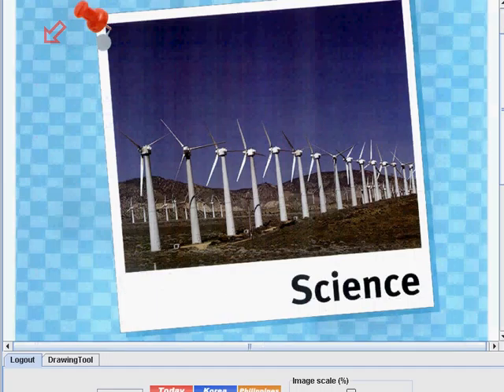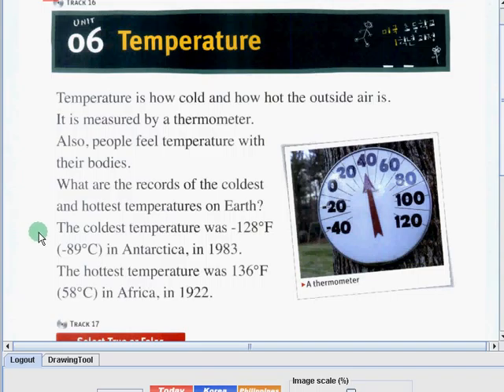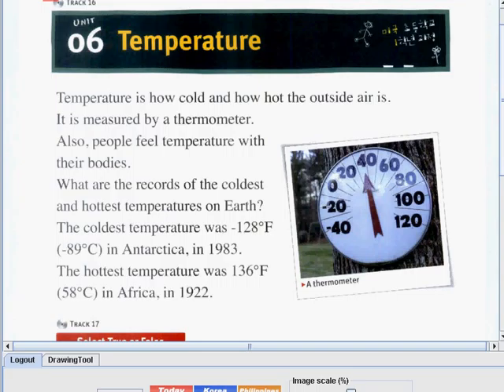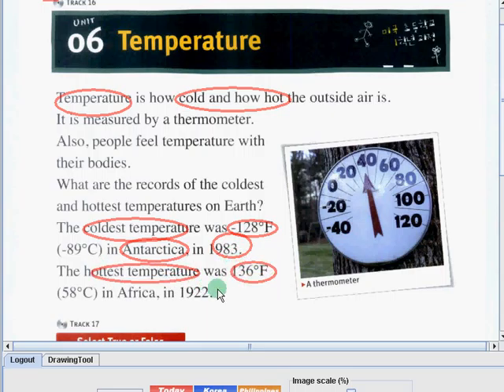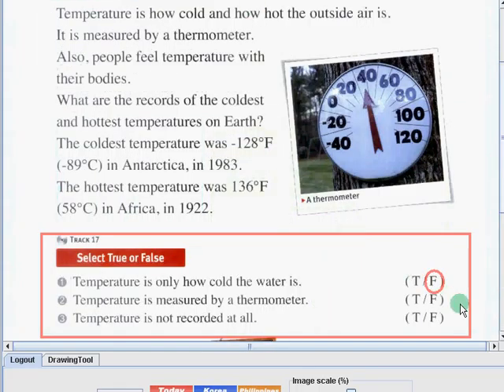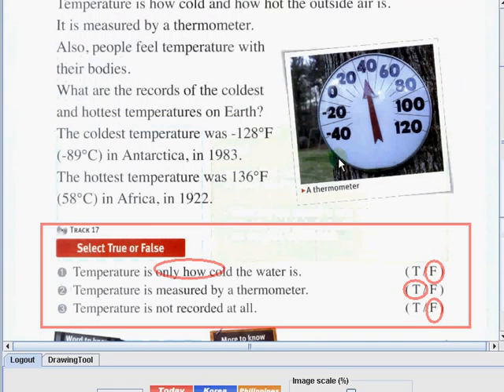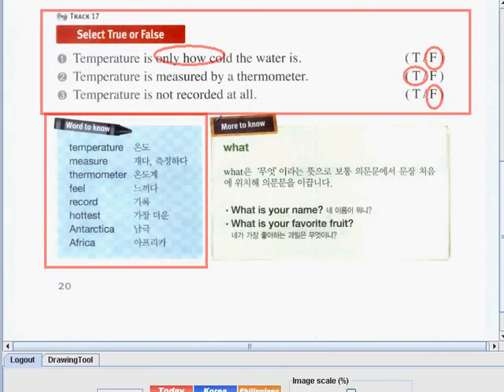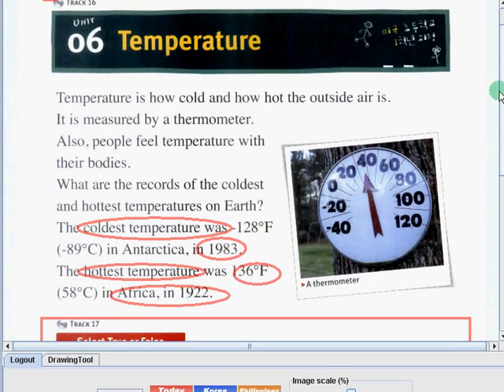EnglishReadingStarter2 06 012 020